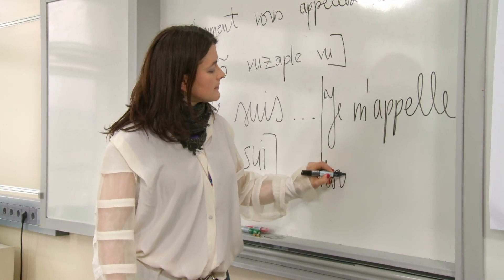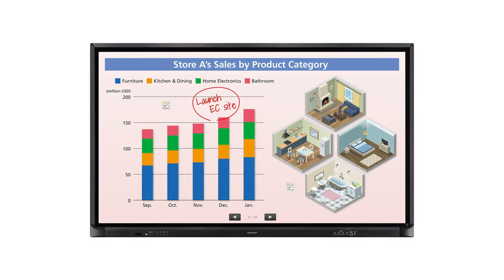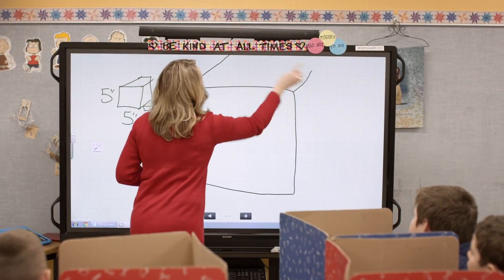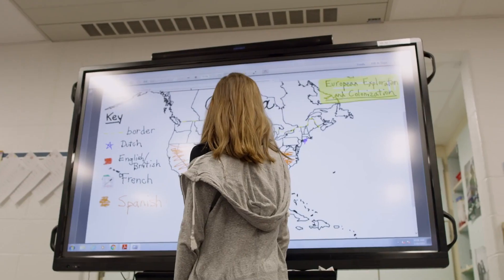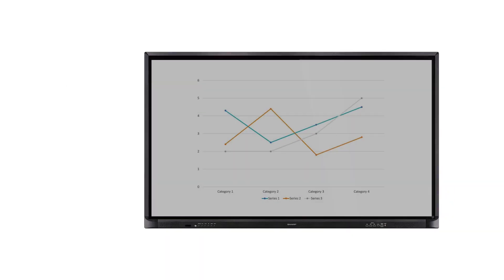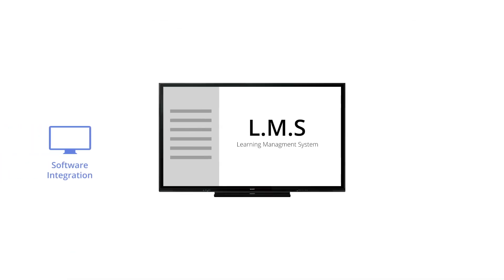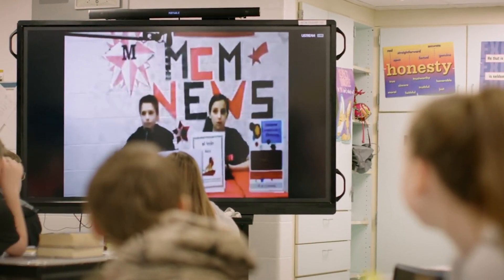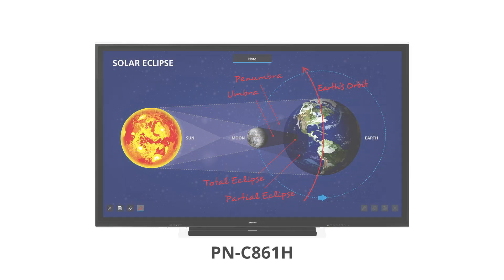Encouraging Student Participation with the Sharp AQUOS BOARD® PN-C Series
Today’s students are accustomed to technology. Yet, most classrooms tend to lag behind the technological curve. Sharp PN-C Series all-in-one, AQUOS BOARD interactive display systems enable instructors to encourage student participation by presenting information in a smart, intuitive display.